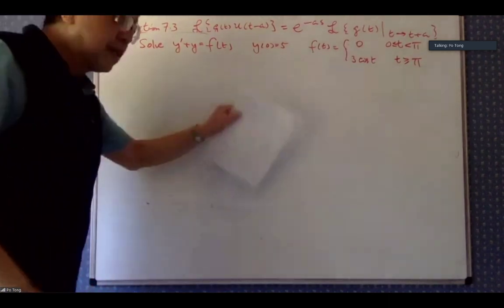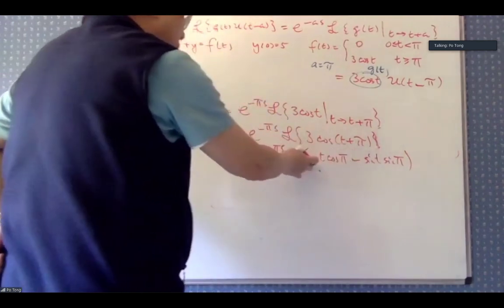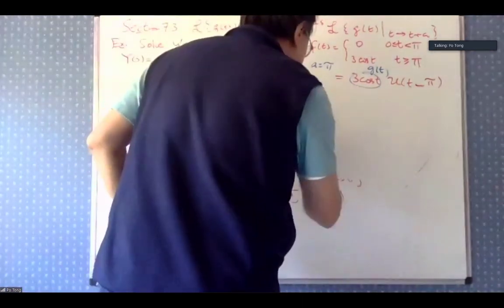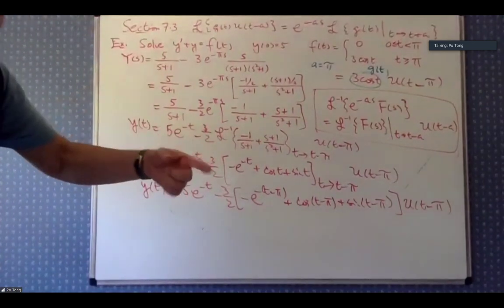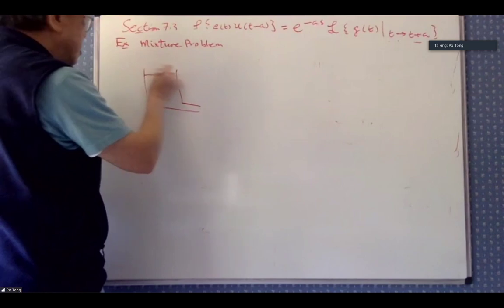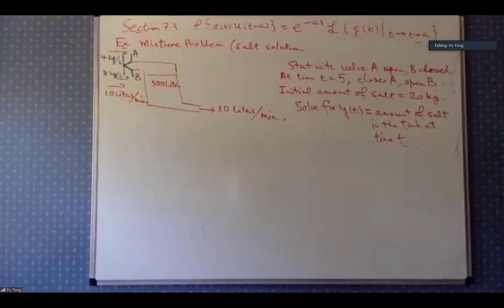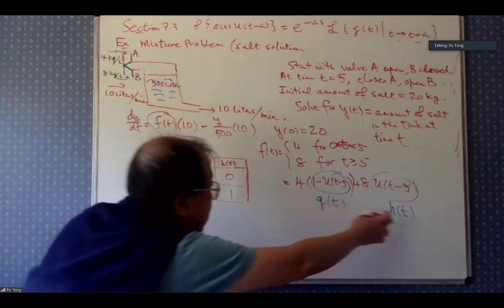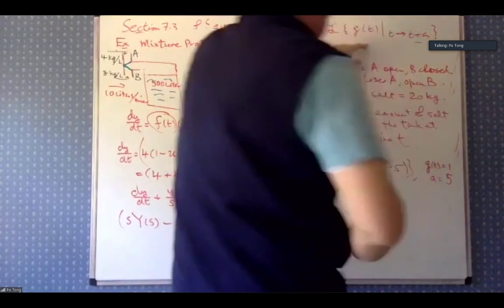Math 275 Chapter 7.3 (04 30.2020)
The sound was cut for the first 25 min due to difficulties recording.